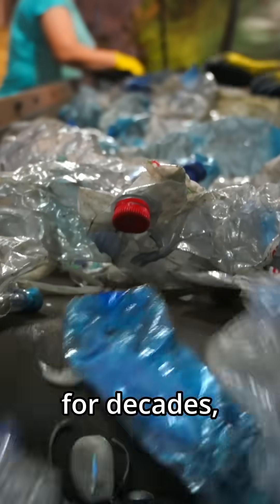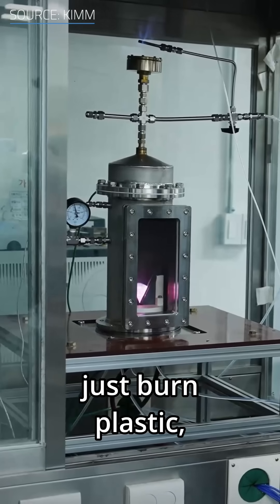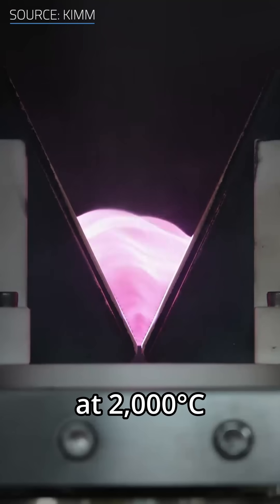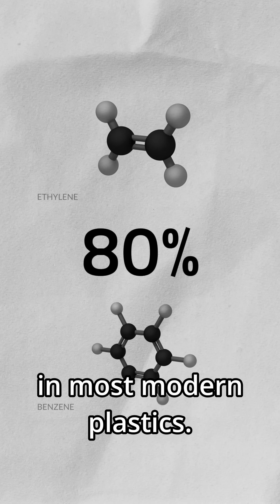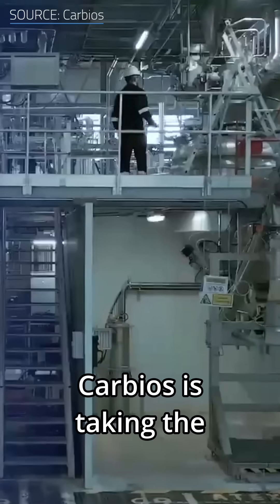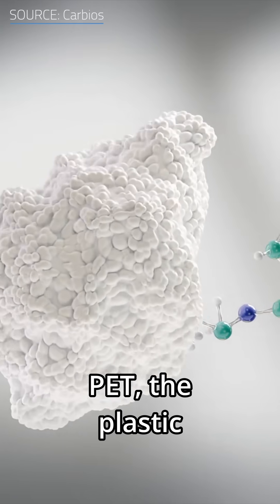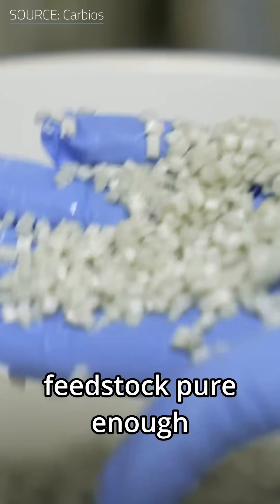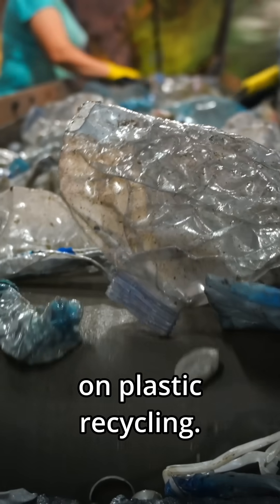Solving the Plastic Problem